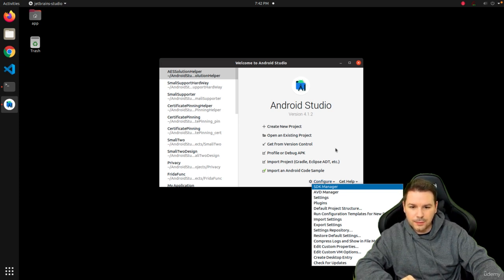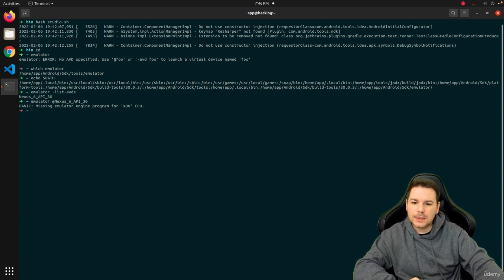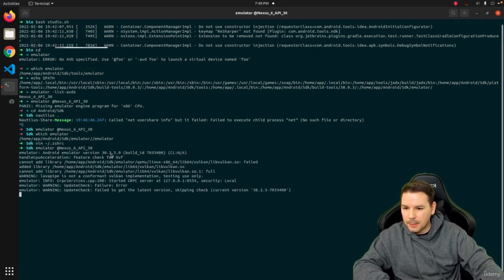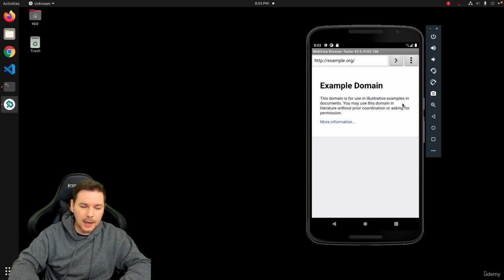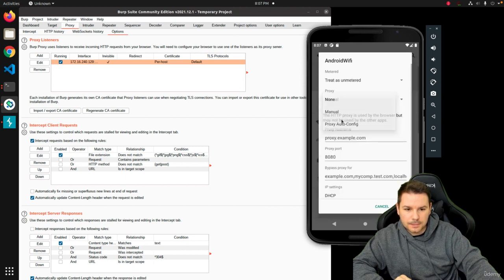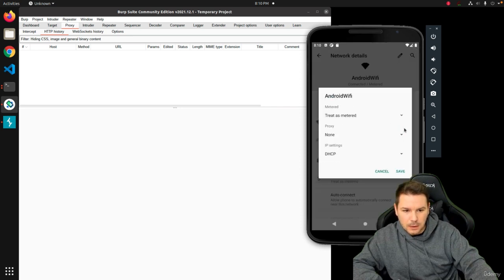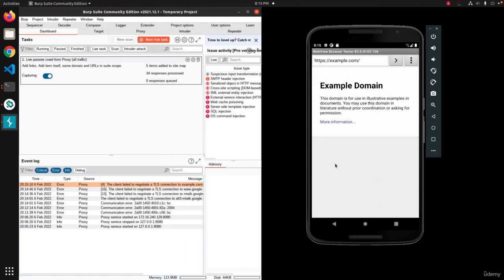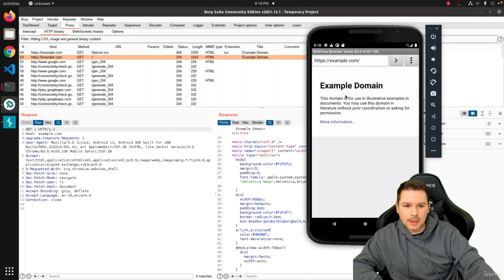5.08 MitM Setup Virtual Machine VM